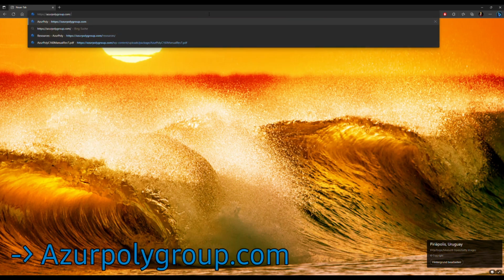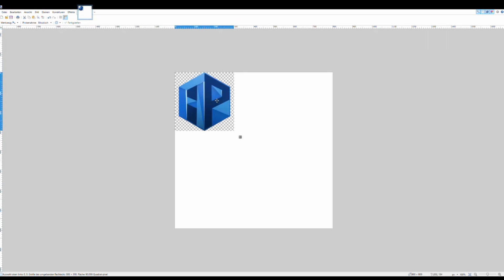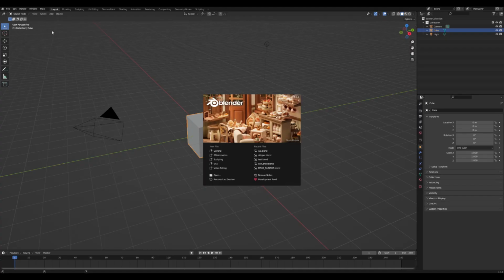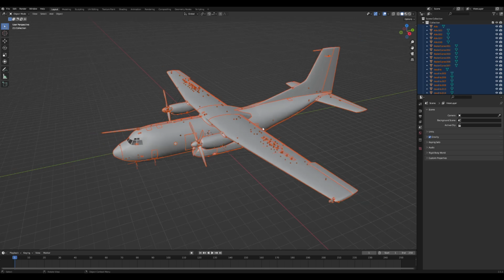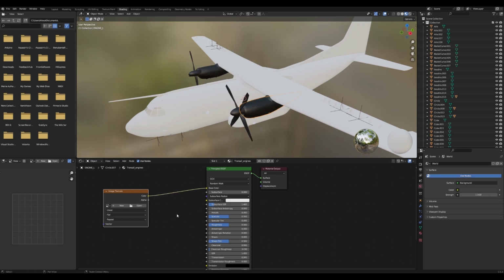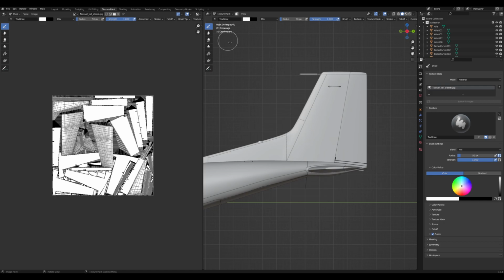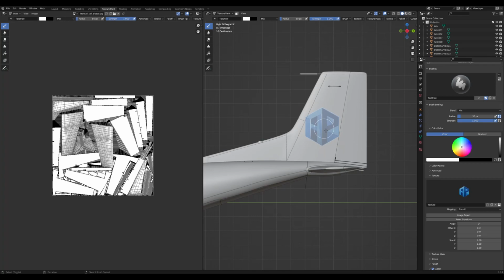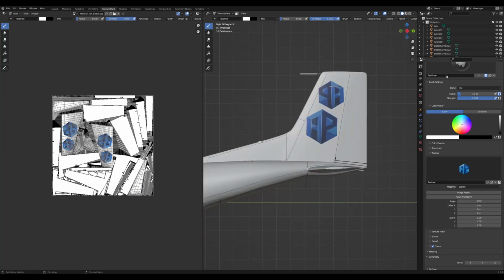How to set up AzurPoly C-160 Transall paintkit for Blender || MSFS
I show you how to set up the Transall Paintkit for Blender. In the second half we'll take a short look at Blender stencils.
Comment if you have questions or need more detailed videos.

If you like to learn more about my other projects, visit my fs.